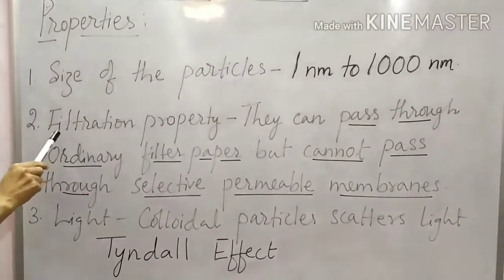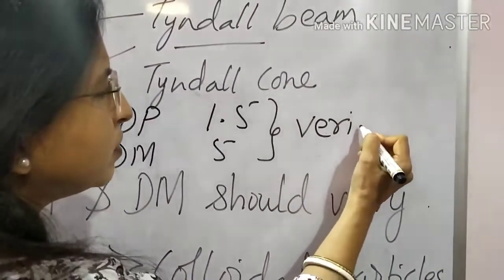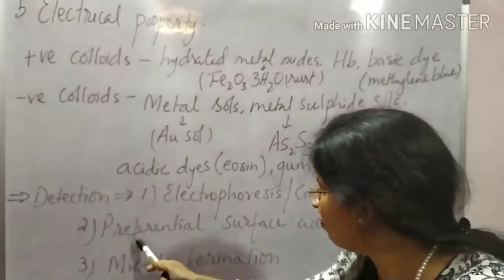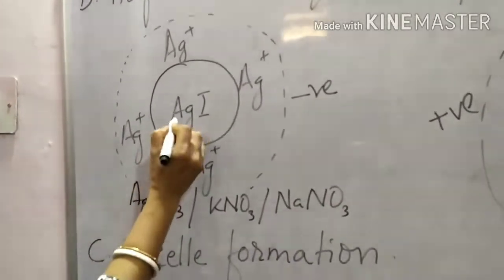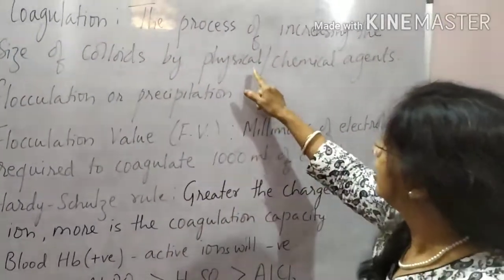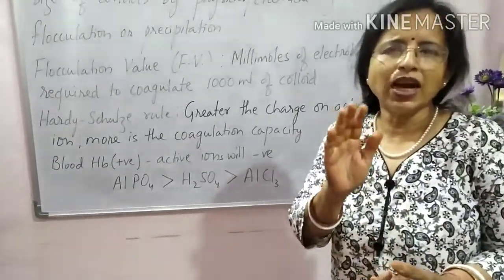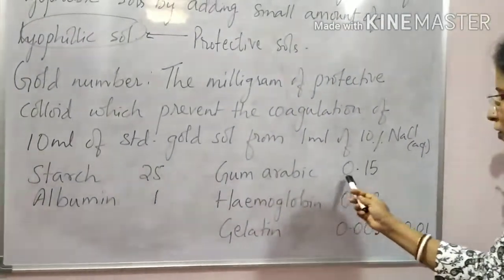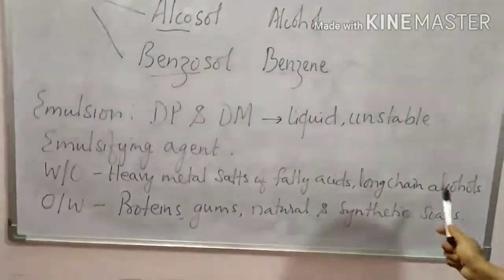Properties of colloids